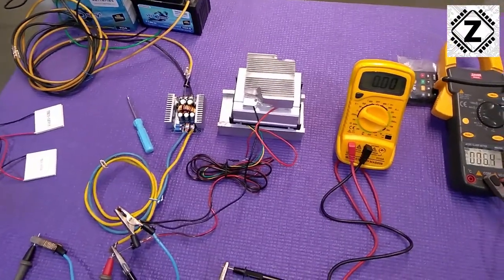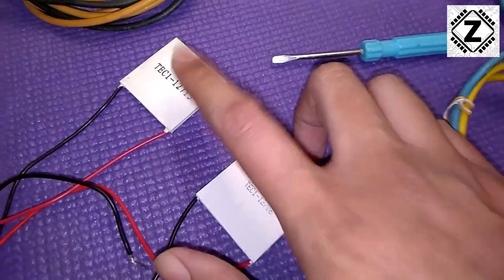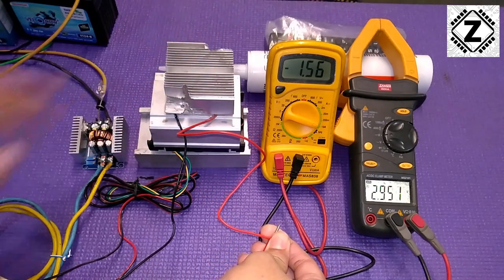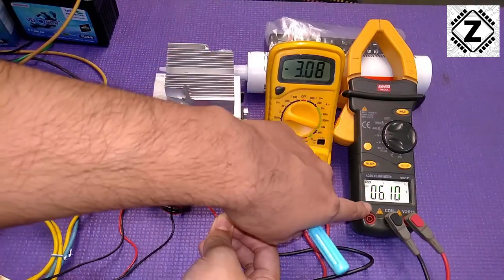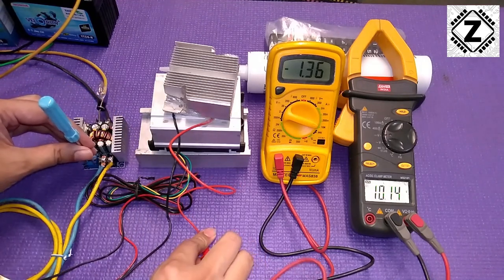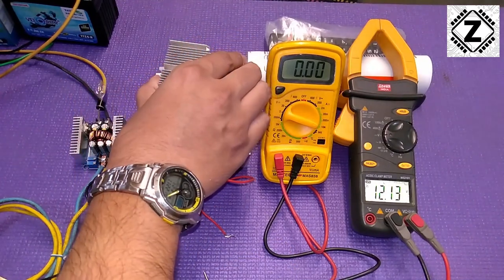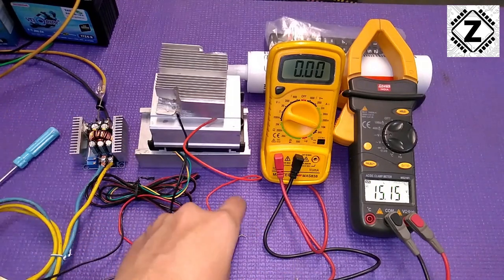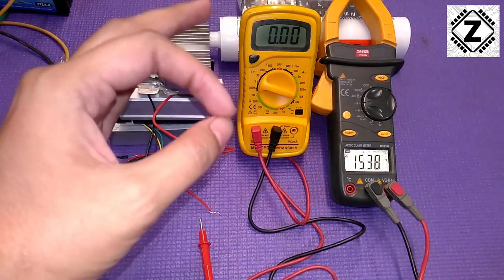[Eng] 9A Peltier Module TEC1 12709 Voltage Vs Ampere Test | How many Amps does it Draw In real life?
Peltiers or ThermoElectric Coolers are often Advertised as being some Certain Amperes (6A, 9A, 15A). In this video we shall connect them to a variable Power supply and Actually Observe the Amp Draw (Power Consumption) on Various Voltages such as 3v, 5v, 12v, 15v.
Does the Peltier TEC Chip Really Draw as many Amps as Mentioned in Specifications? And at What Voltage will the TEC Reach Max Ampere consumption?
Or Does it Draw Less Ampere than we Expect?

Materials used-
1. Peltier TEC module 12709
2. CPU heatsink with Fan (12v)
3. 12v Batteries
4. Variable 20A DC DC buck Converter Power Supply
5. DC Clamp Meter
6. Multimeter

Peltiers & Kits-
TEC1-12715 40x40mm Thermoelectric Cooler 15A Peltier Module

Peltier Tec112706 Thermoelectric Cooler Refridgeration Semiconductor

hermoelectric Power Generator High Temperature Generation Element Peltier Module TEG High Temperature 150℃

DIY Kit Thermoelectric Peltier Cooler Refrigeration Cooling System Heat Sink Conduction Module + Fan + TEC1-12706

Thermoelectric Peltier Refrigeration Cooling System Kit Semiconductor Cooler Large Radiator Cold Conduction Module Double Fans

Buy Clamp Meter-
Buy High Quality AC/DC True RMS Clamp meters (RECOMMENDED)-